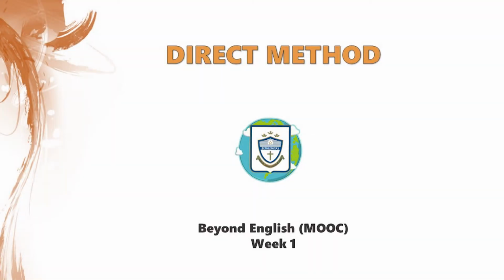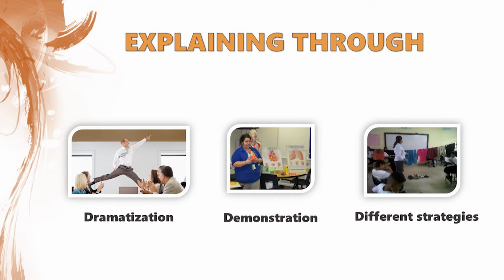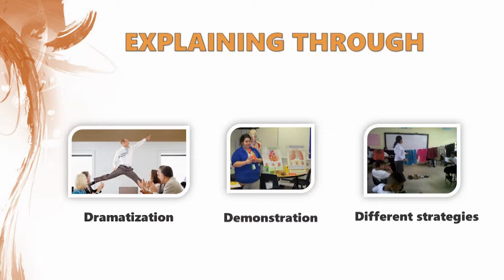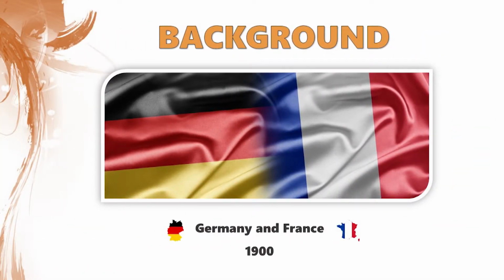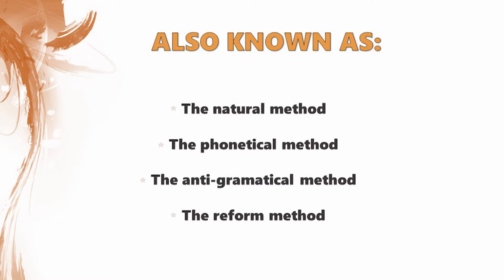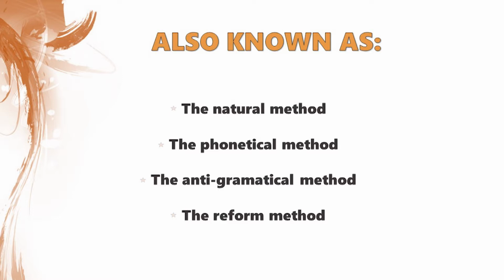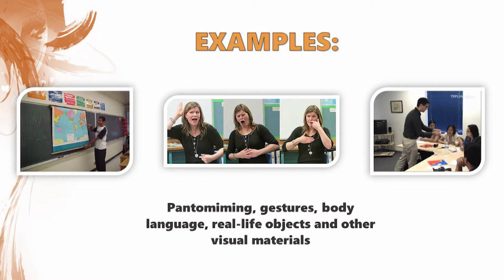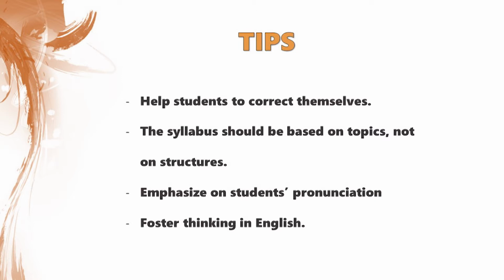2. Beyond English - The Direct Method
We hope you are enjoying week 1 of this course.

We will now continue with the Direct Method. Pay close attention to it, as it contains interesting proposals from which we can benefit.

Thank you for participating in this course so far.